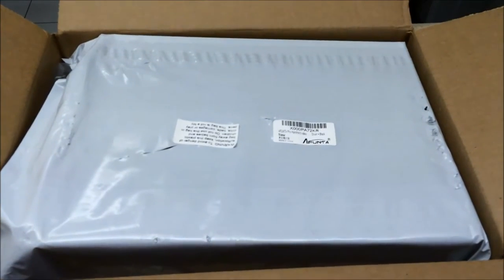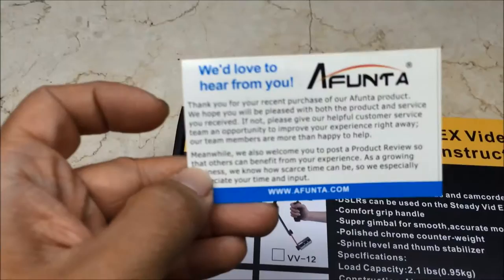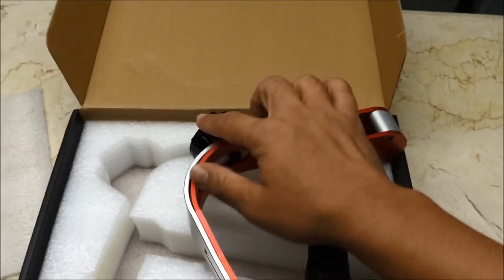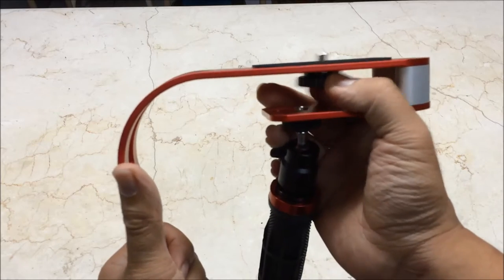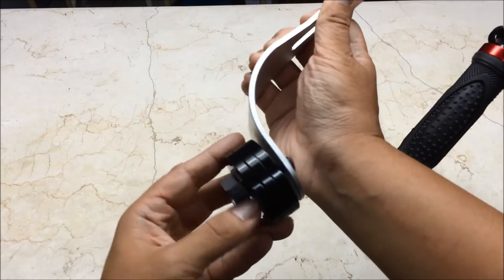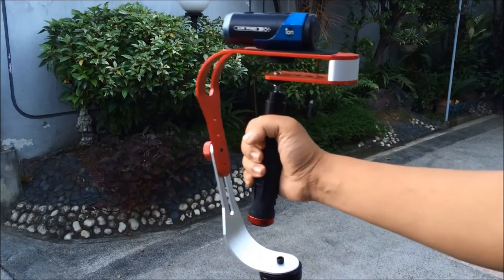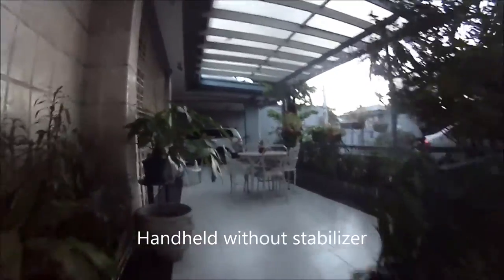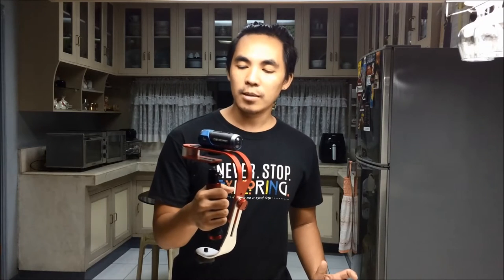Taking Smoother Videos with the Afunta Pro Handheld Stabilizer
Shaky hands when shooting  with your DSLR or action camera? I tried out the Afunta Pro Handheld Stabilizer with my iON Air Pro action camera. While there are other professional glidecams and steadycams out there, the Afunta with its low price tag will take your videos to the next level without breaking the bank!